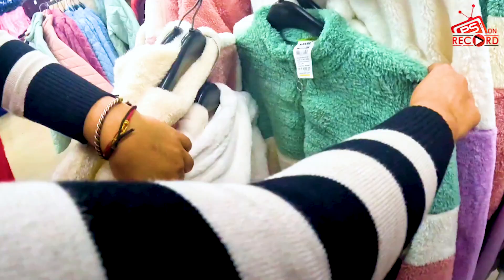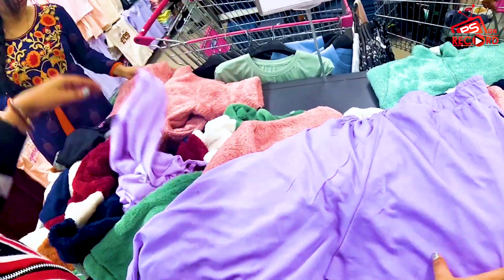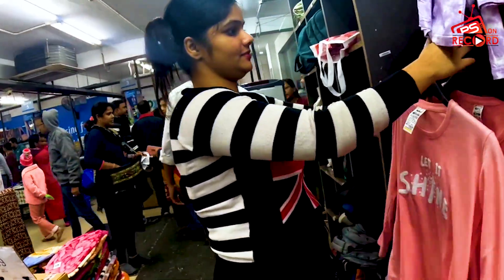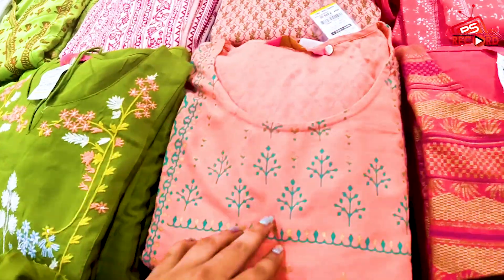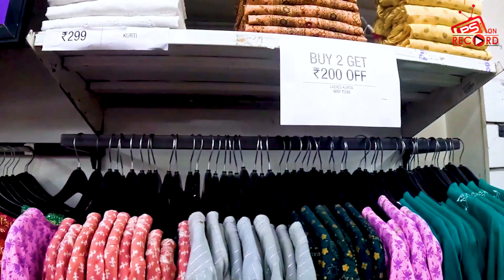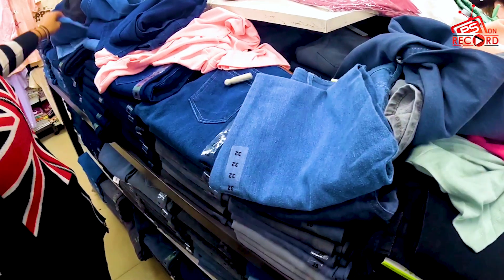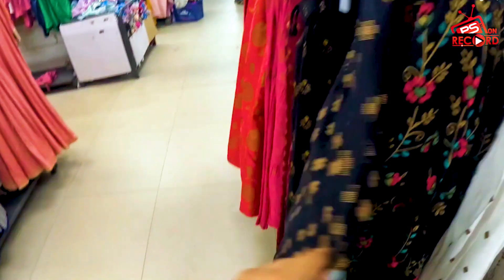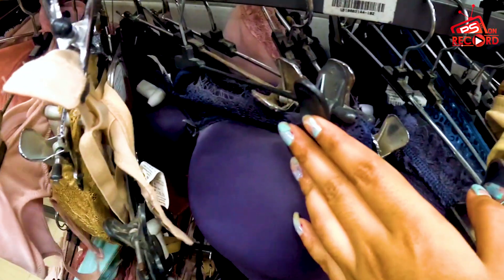Vishal Mega Mart | Vishal Mega Mart Shopping Haul | Vishal Mega Mart Offers Today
Heye my lovelies. What's up?? I hope you all are doing
good..!
So, I went to the Vishal mega mart which is location at Sodepur. Near to Sodepur ghola. If you are looking for good quality stuff's on your budget. then you are in the right place..

I hope you like this video if you did then please hit the button and don't forget to subscribe to my channel and share this video with your friends and family.

YOUR QUERIES ---

Vishal mega Mart buy one get one free offer
Vishal mega Mart kitchen products
Vishal mega Mart haul
Offers
Offers today
Messo offer today
Kithen product under 99rs for winter
Vishal mega mart winter offer
Reliance Mart
Vishal mega Mart sale today
Vishal mega Mart clothes collection
Vishal mega Mart women collection
Vishal mega Mart Christmas offer
70%discount clothes
Vishal Mart
Vishal mega Mart
P.s on record

support and share this vlog
lots of ❤